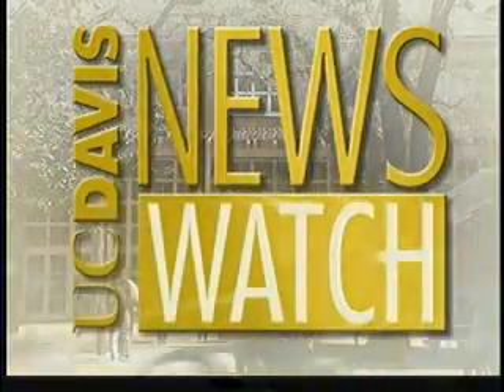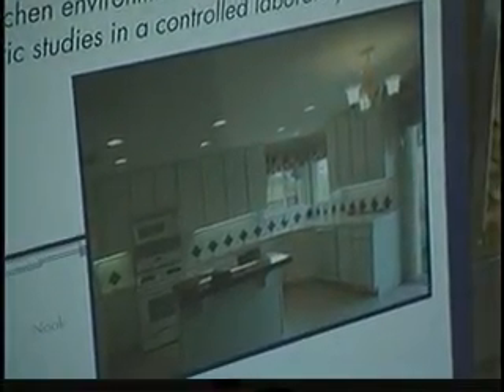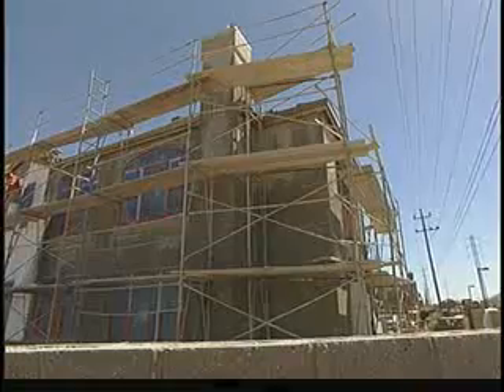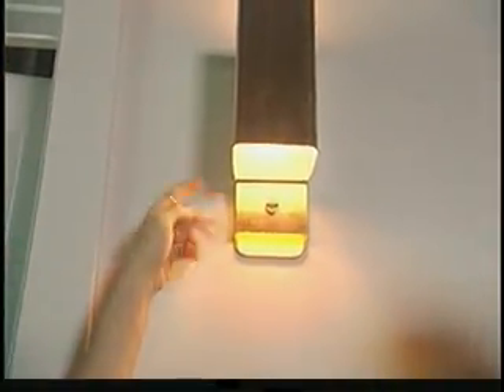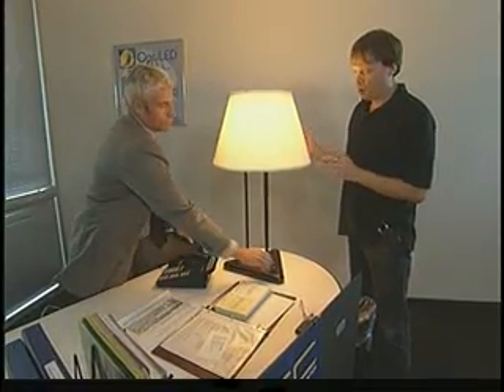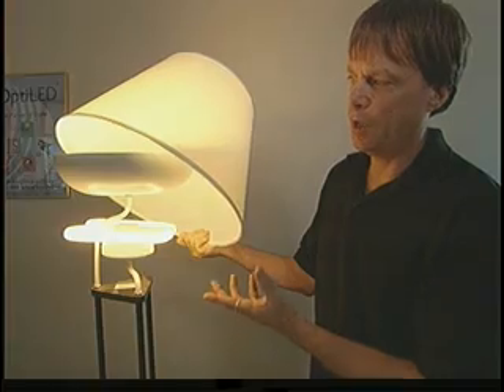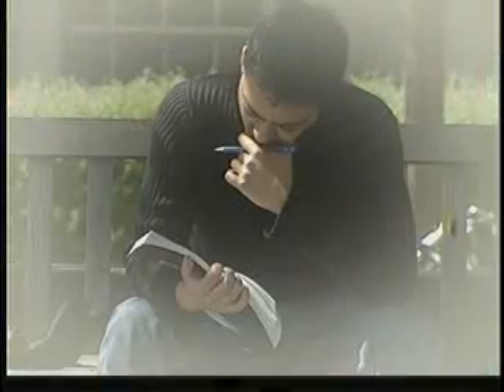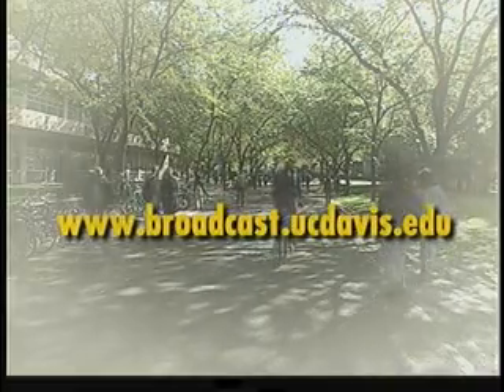UC Davis Newswatch: Lighting technology